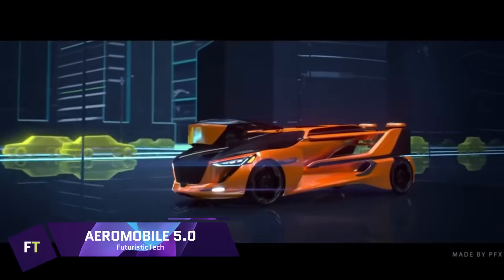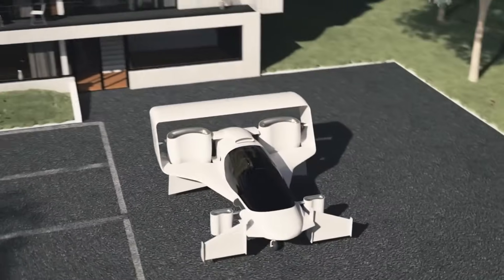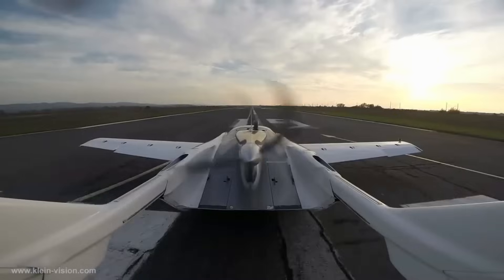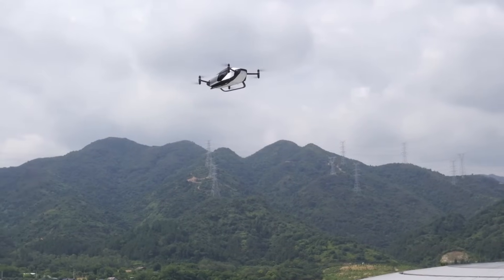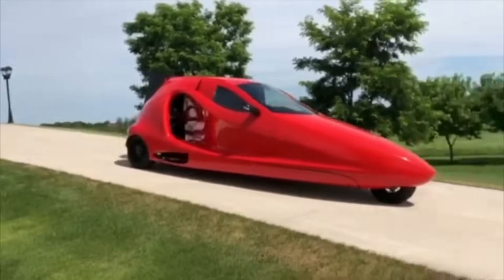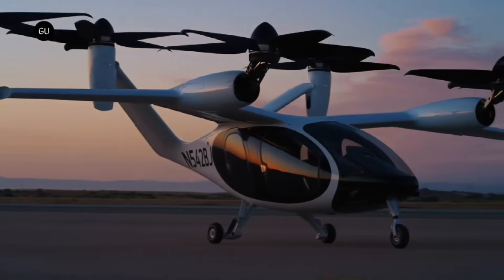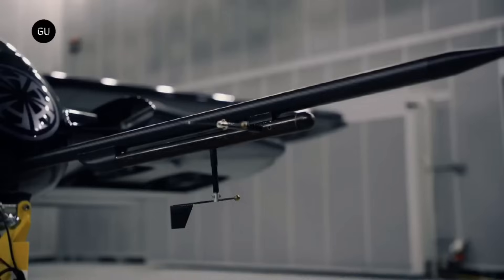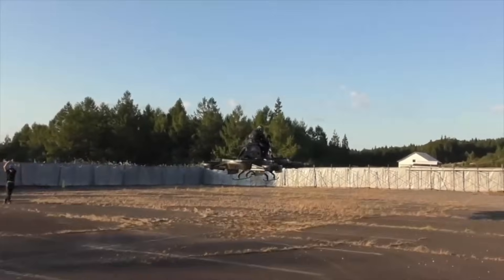15 AMAZING FLYING CARS YOU MUST SEE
15 amazing flying cars you must see